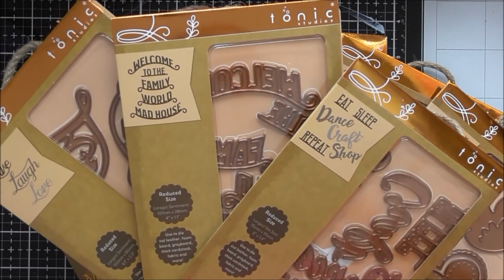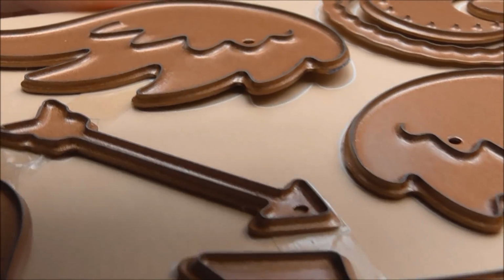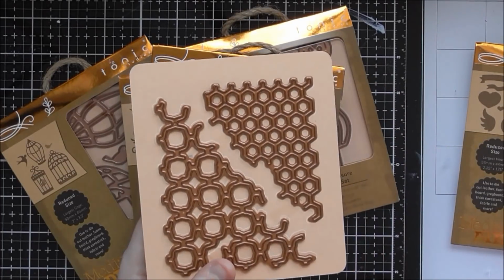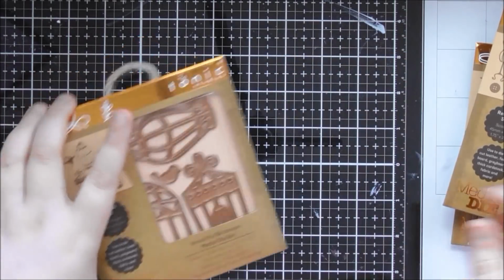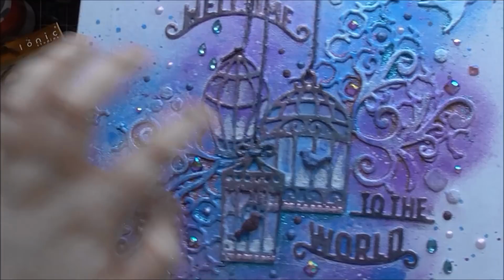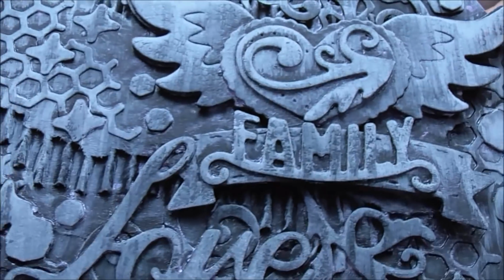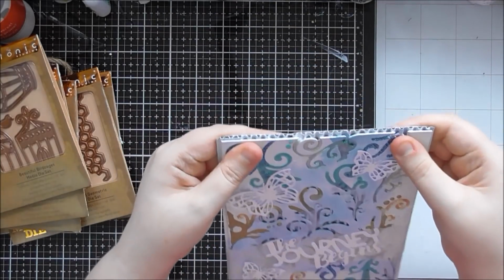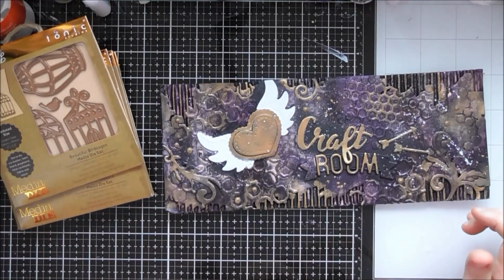Up Close & Personal #22 - New Tonic Media Dies :D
A close up look at the newest additions to the Tonic Media Die range :D

Here's the link to my blog post with picture links and a few photos too :D

All my blog posts and video descriptions contain affiliate links to products, either to Tonic, CraftStash, Spellbinders or Amazon, to make it easier for you to find things, and if you order through my links, I will get a small percentage of what you've spent (but this is a no extra cost to you!) Thank you so much to everyone who has already ordered through my links! It really does make a difference :D Thank you!!! :D :D :D